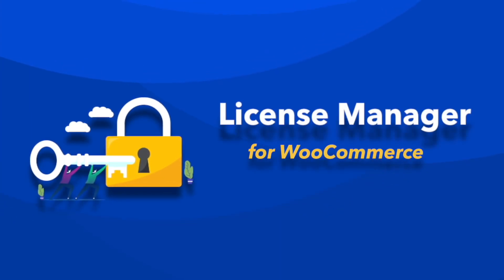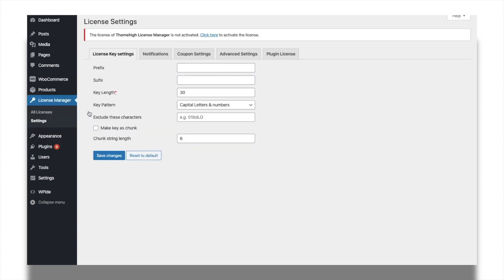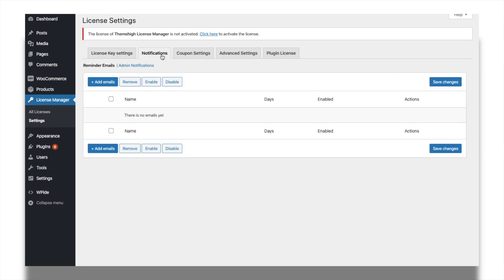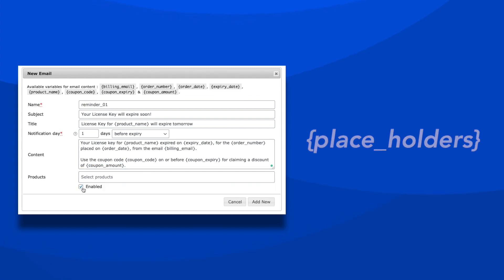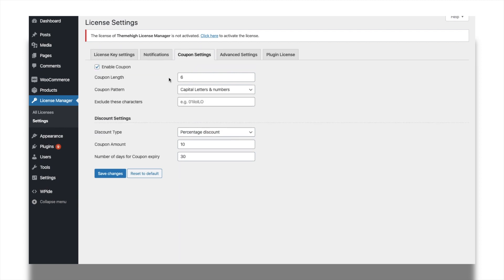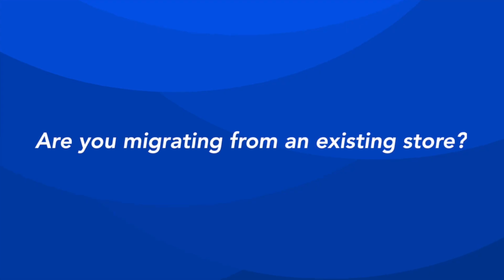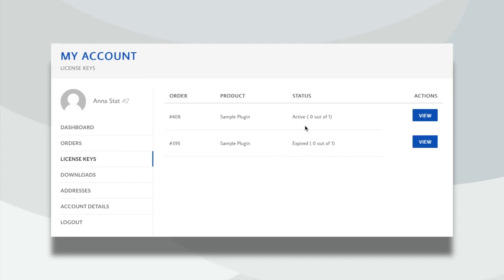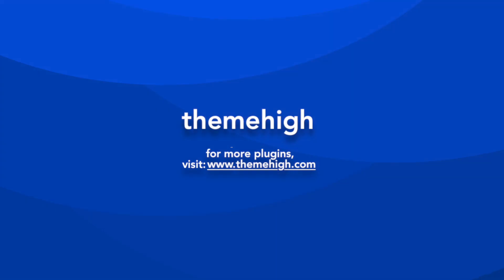License Manager for WooCommerce - A Solution To Your WordPress Product License Management.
The License Manager for WooCommerce by ThemeHigh lets you create and manage licenses for Wordpress plugins and themes that you sell on your  online store. Customize your product licenses by adding a suitable prefix, suffix, key length and choose from a set of license key patterns. The plugin comes with features like add expiry and activation limit for the product license key, notify the plugin users of the product updates and license expiry using admin notifications, generate license key for existing orders and many more!